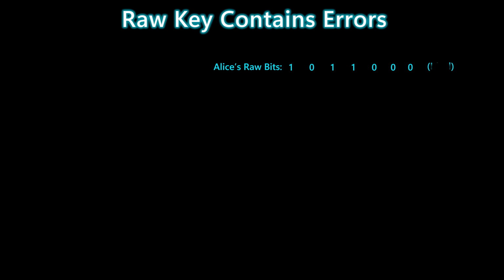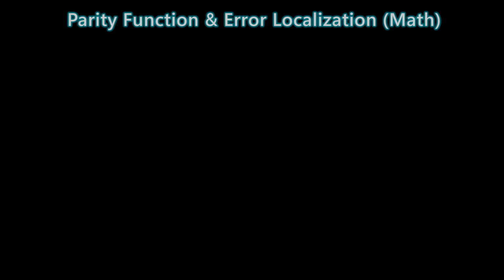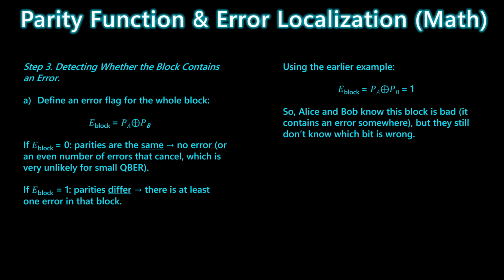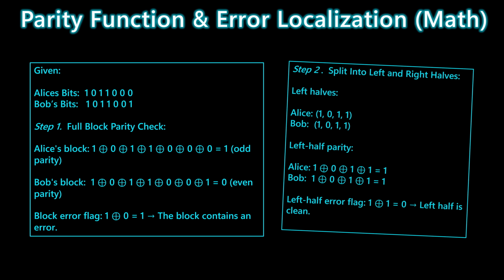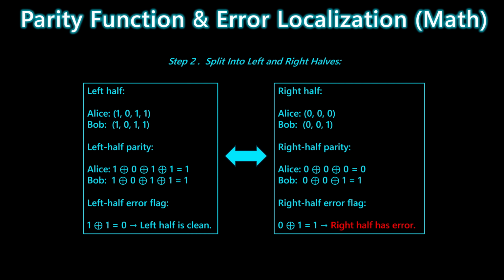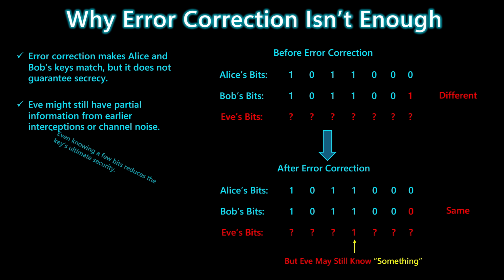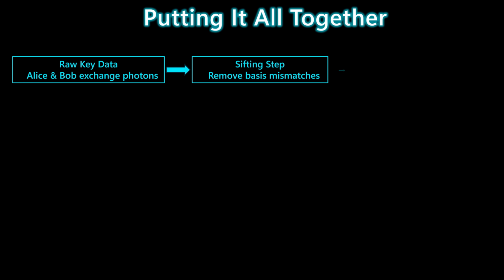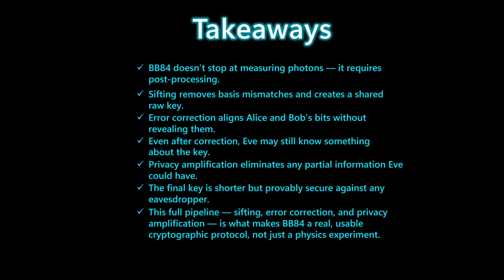Video 15: BB84 Error Correction & Privacy Amplification | Deep Mathematical Breakdown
In this video, we take a complete deep dive into the mathematical engine behind BB84’s post-processing pipeline — error correction and privacy amplification.

If you’ve ever wondered how Alice and Bob turn noisy quantum measurements into a provably secure key, this is the video to watch. We walk step-by-step through parity checks, bisection search, error localization, and the reasoning behind privacy amplification — all without revealing any of the secret bits.

Whether you're studying quantum cryptography, preparing for university exams, or simply curious about how quantum security systems work, this video gives you the full picture:

✔ Raw key errors and why they occur
✔ Basis sifting and mismatched measurements
✔ Parity functions & XOR math
✔ Block-level and half-block error detection
✔ Binary search to find the exact wrong bit
✔ Why error correction alone isn’t enough
✔ How privacy amplification destroys Eve’s information
✔ The final secure key in BB84

This is the most detailed BB84 error-correction walkthrough on YouTube — combining clean visuals, real examples, and mathematical intuition.

🔗 Explore More

👉 Visit SpecterAI.ai for 55 real-world quantum security labs and hands-on learning
👉 Check out our textbooks on Amazon — Intro, Intermediate, and Professional quantum security
👉 Leave a comment on what you want us to cover next

Quantum key distribution (QKD), BB84 protocol, parity checks, XOR, binary search, error correction codes, privacy amplification, hashing, information theory, QBER, Eve’s attack models, quantum cryptography.